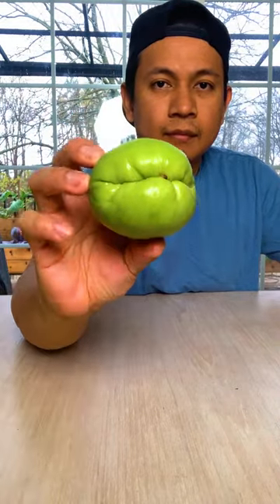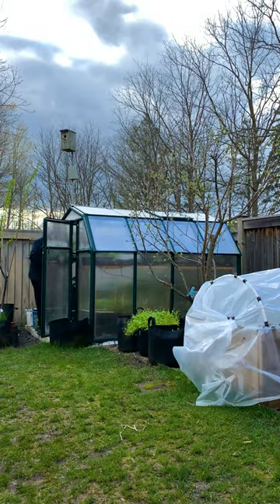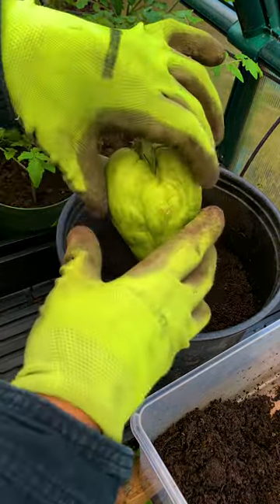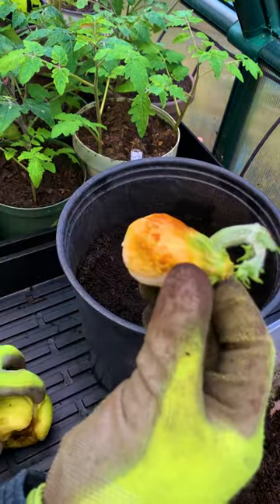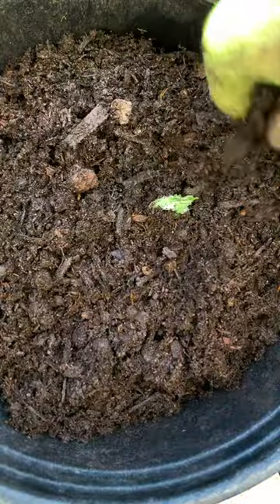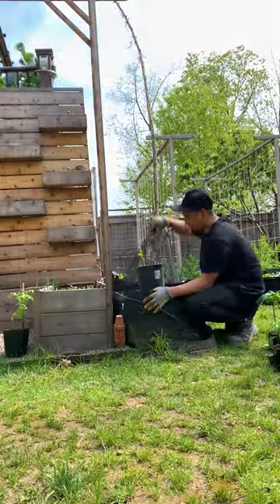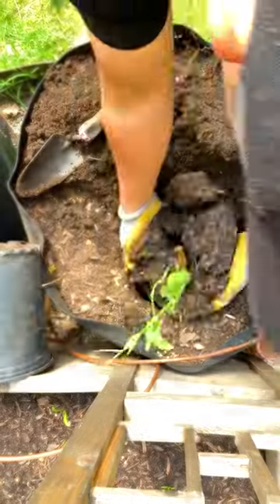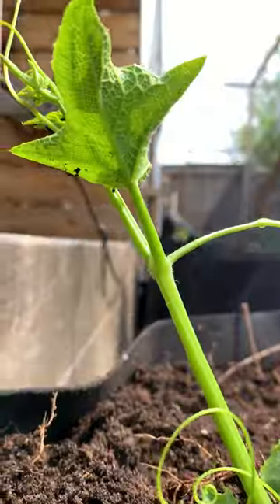THE SECRET TO SUCCESSFULLY GROWING CHAYOTE